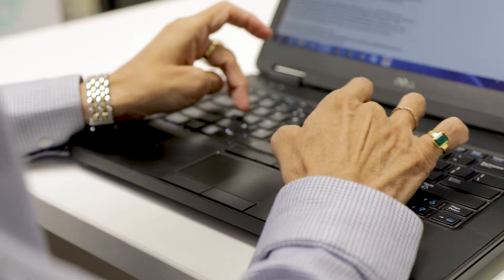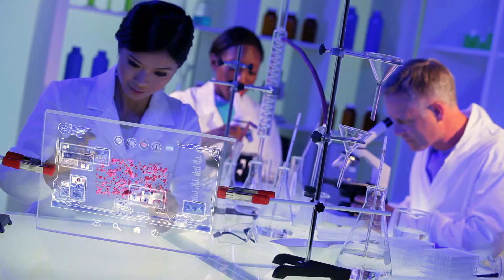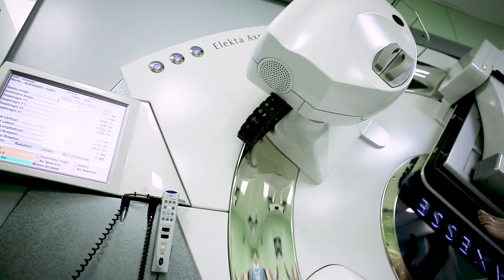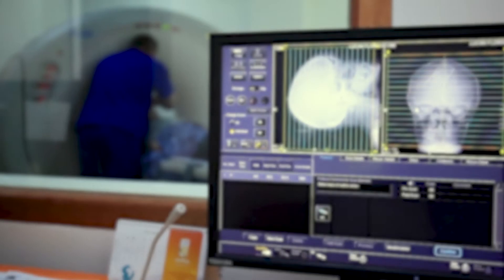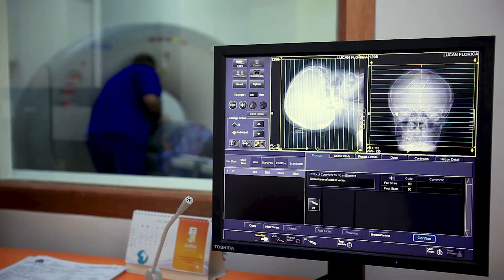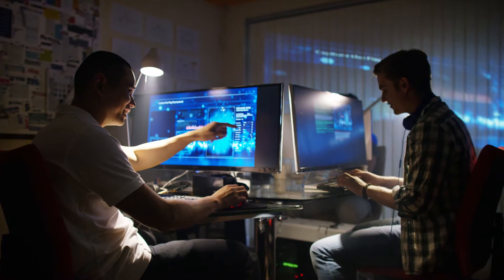Introducing Windchill Product Quality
Learn about Windchill Product Quality, the industry's premier SAAS-based PLM solution designed for medical device innovators.